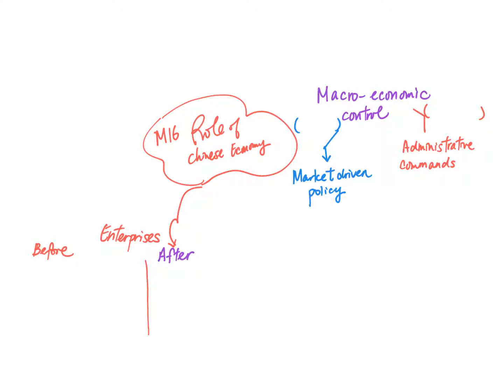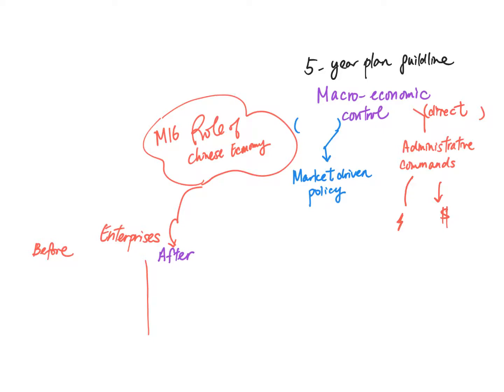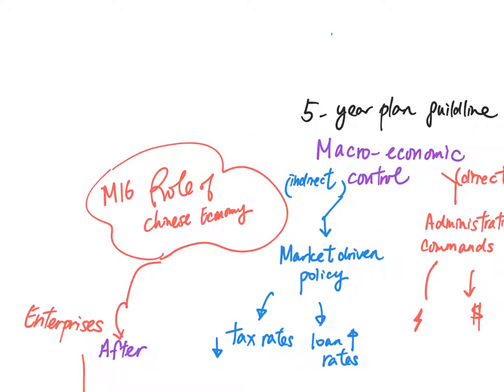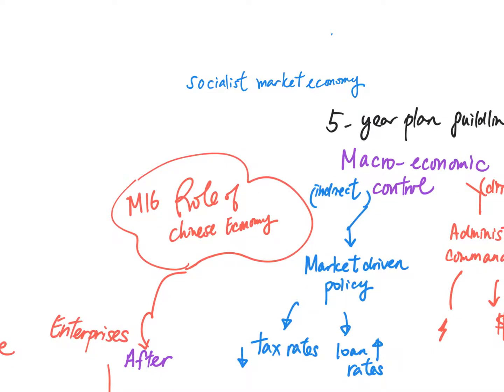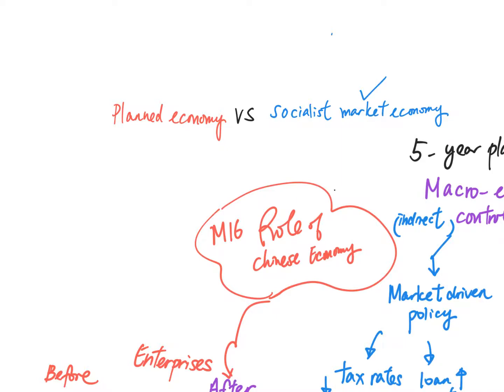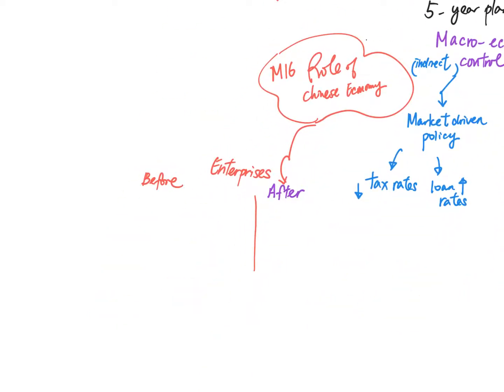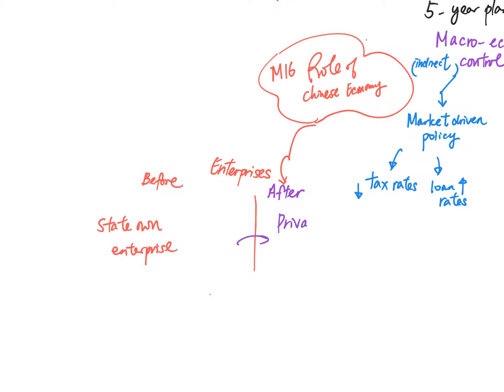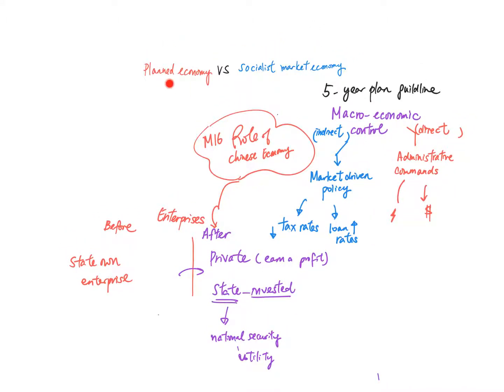M16 Role of Chinese Economy overview mindmap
Pause when necessarily.